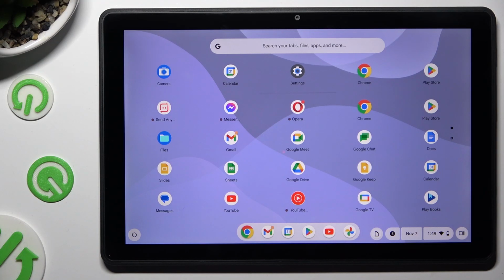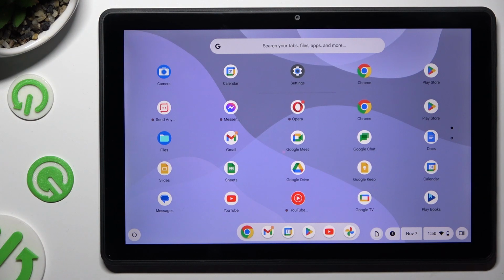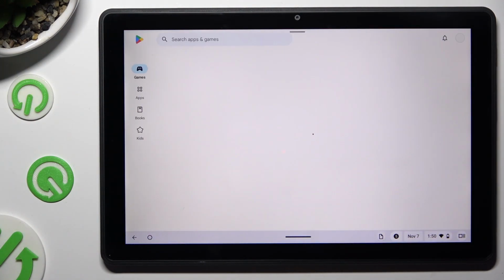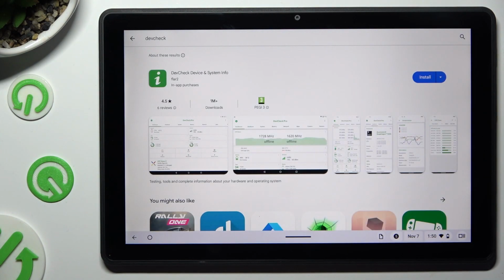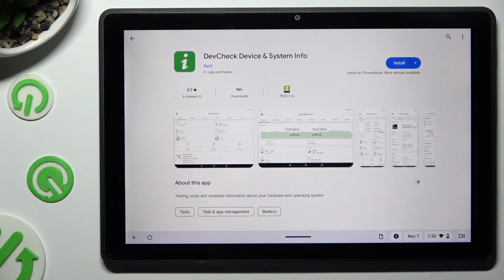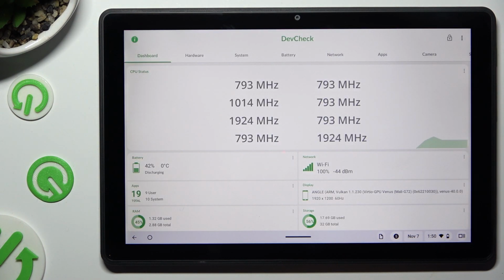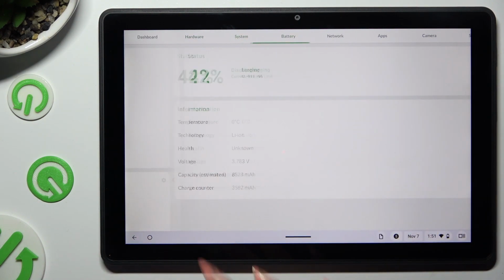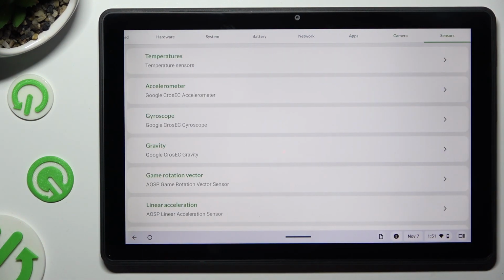How To Check Specifications & Hardware On Lenovo 10e Chromebook | DevCheck App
Unlock the full potential of your Lenovo 10e Chromebook by diving into its specifications and hardware details with the DevCheck app. In this comprehensive guide, we'll walk you through the step-by-step process of using DevCheck to access crucial information about your device. Whether you're curious about the processor, RAM, storage, or other hardware components, DevCheck provides a detailed overview. Understand the power within your Lenovo 10e Chromebook and optimize your experience with this insightful tutorial.

How to check specifications on Lenovo 10e Chromebook using DevCheck?
What hardware details can I access with the DevCheck app on Lenovo 10e Chromebook?
Step-by-step guide for using DevCheck to explore hardware on Lenovo 10e Chromebook?
Are there any prerequisites for using DevCheck on Lenovo 10e Chromebook?
Can DevCheck provide information about the processor and RAM of the Lenovo 10e Chromebook?